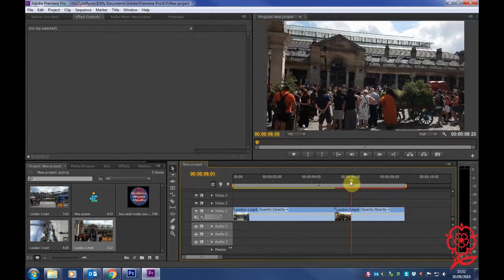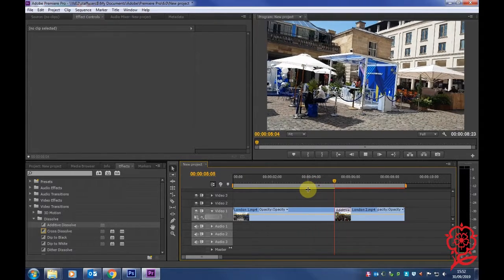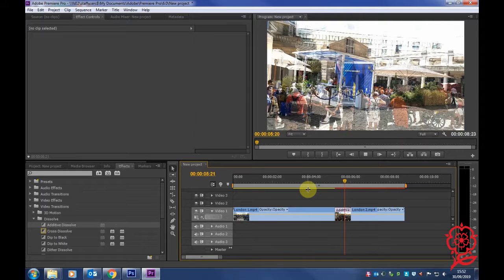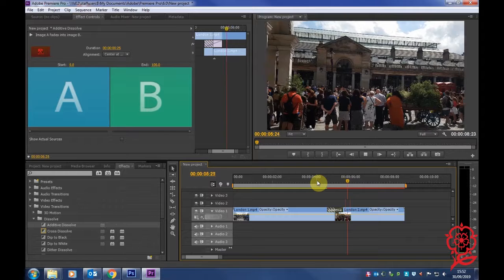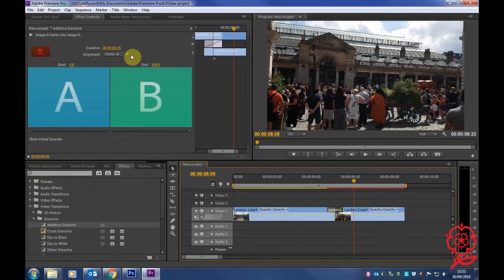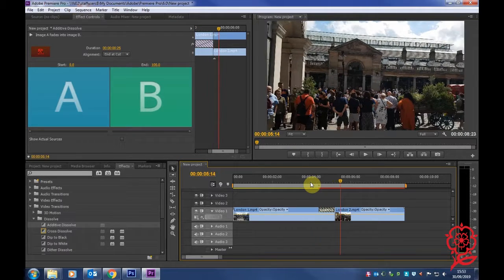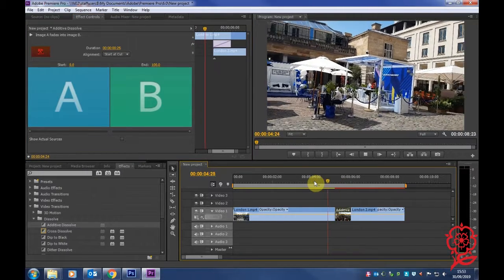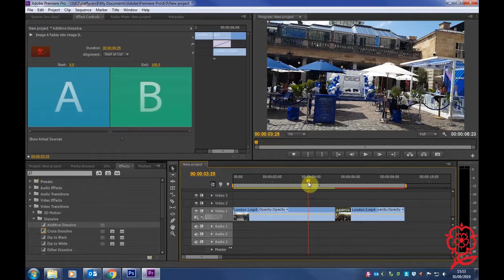How to use clip transitions in Premiere Pro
In this how to guide, I am showing you how to add transitions between clips in Premiere Pro. It will make your final projects look professional and effective.